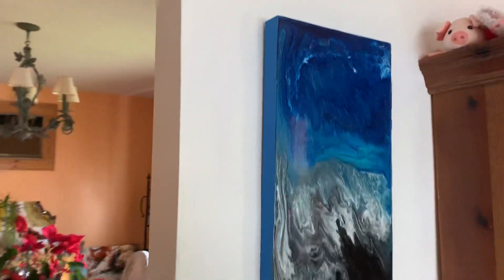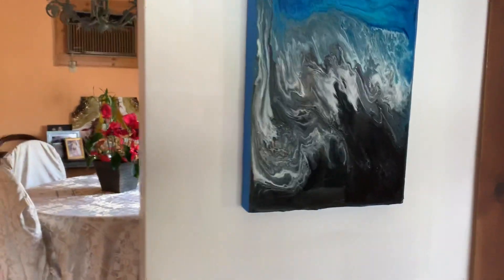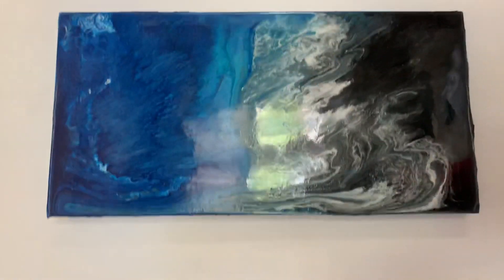Hi all. Happy Good Friday. My resin pouring art technique (631).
Love this Roaring ocean pour.
See you all later & tomorrow.

Many thanks to Stonecoat countertops for their beautiful Resin.